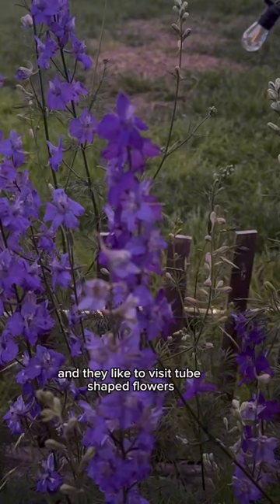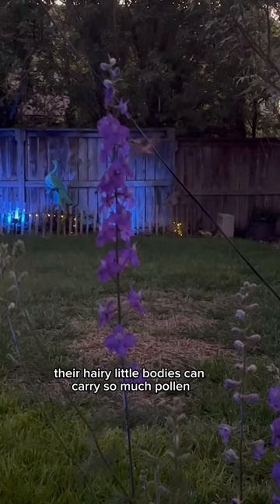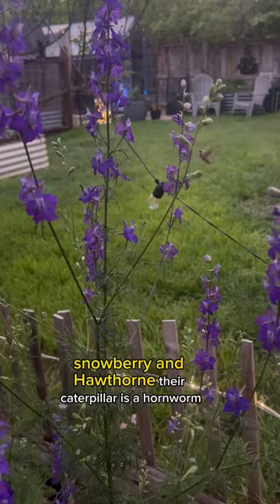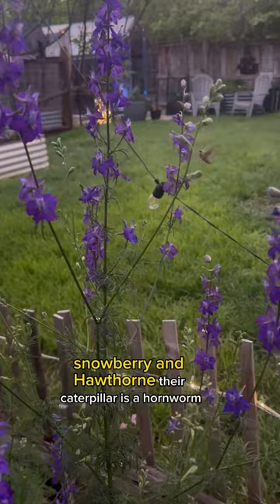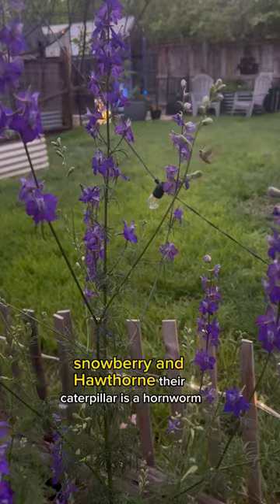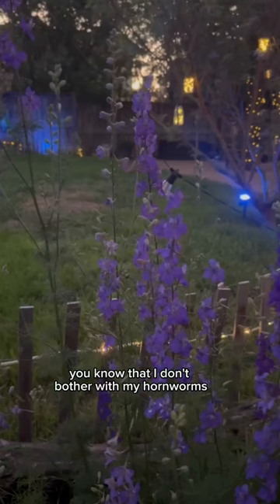HUMMINGBIRD or MOTH!?